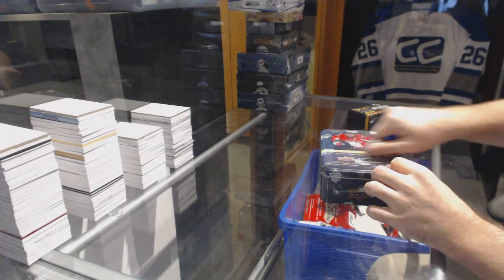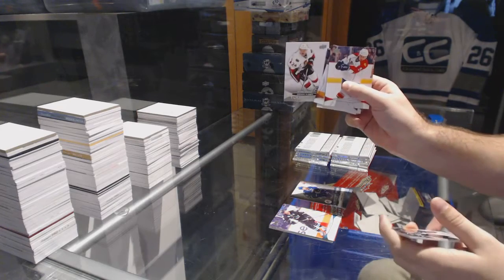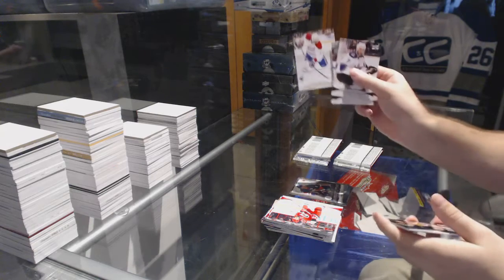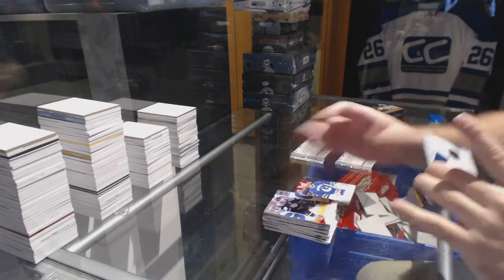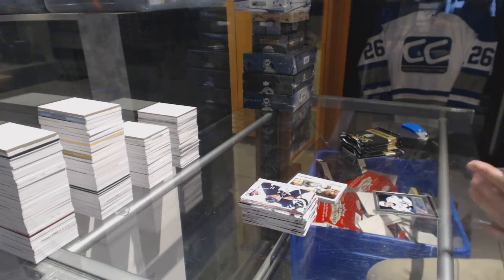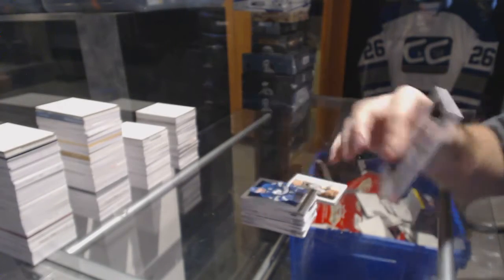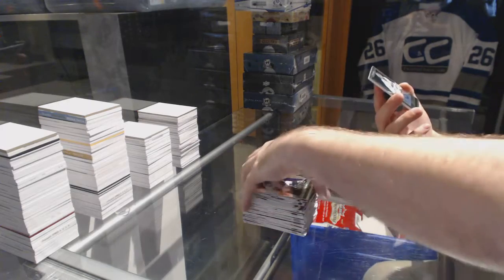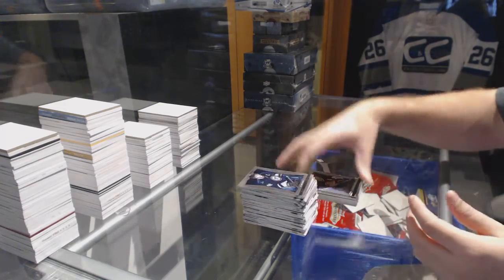11-12 UD Series 1 Tin & 13-14 Panini Select Inner Hockey Box Break - C&C GB #6705